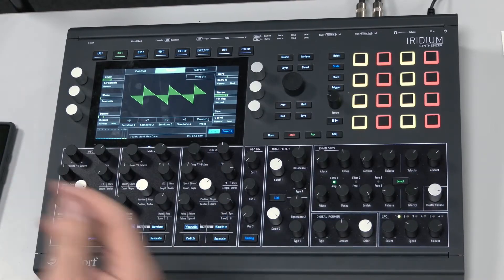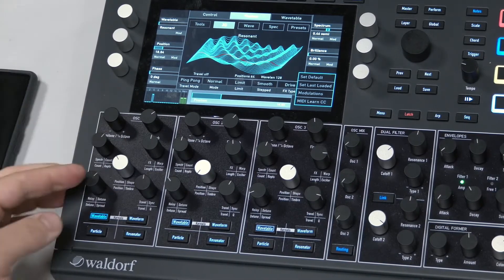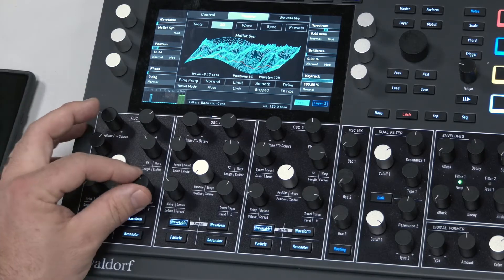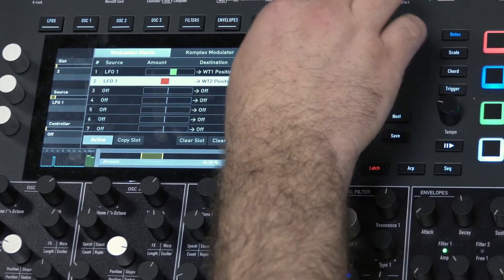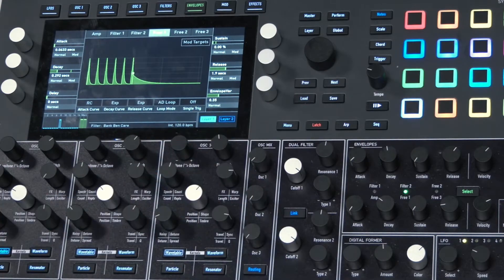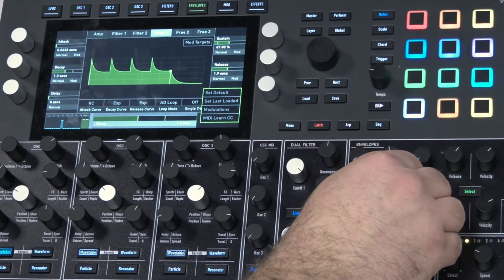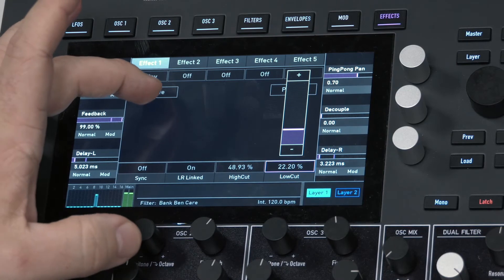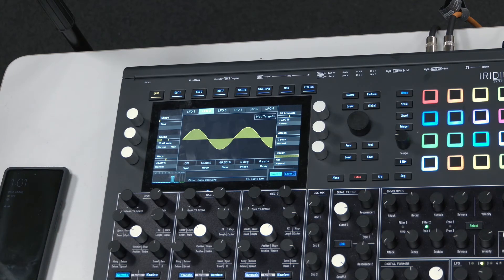SCM Waldorf Iridium Workshop: Video 4 - Wavetable Oscillator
Deep Dive Workshop on the Waldorf Iridium - for students and staff of the Sydney Conservatorium of Music, University of Sydney,

Filmed at the SCM in August, 2022, presented by Benjamin Carey